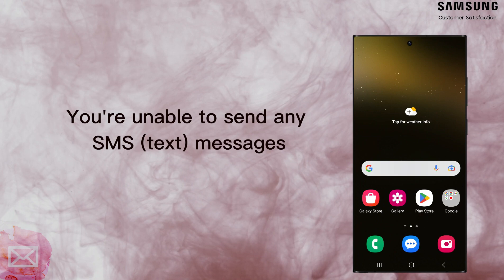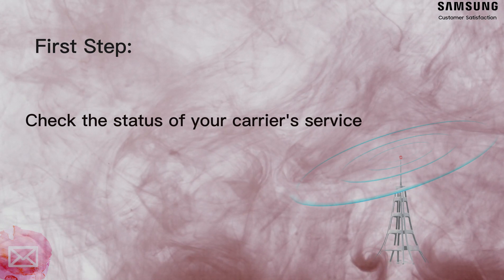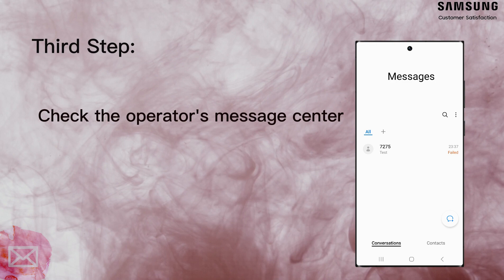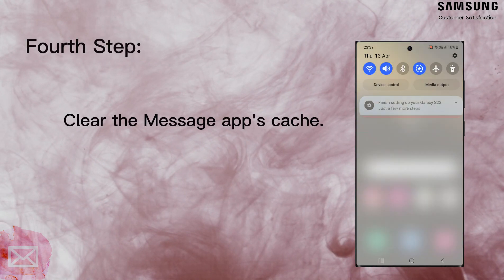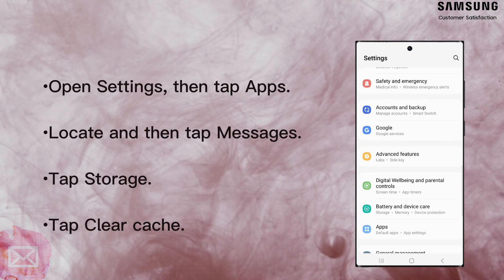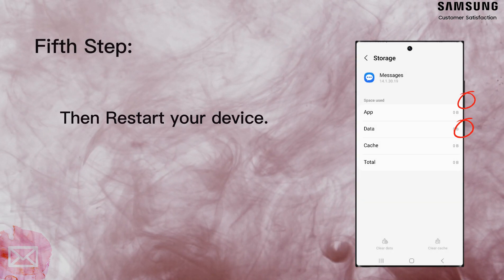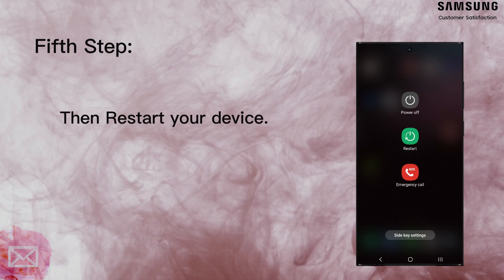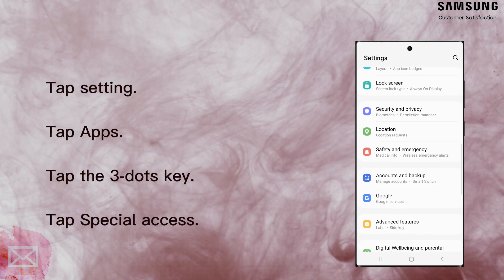Samsung Global CPC - How to troubleshoot if you are unable to send SMS Messages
In this video, we'll guide you through troubleshooting steps specifically for Samsung devices if you're facing issues sending SMS messages. Whether you're using a Samsung Galaxy smartphone or tablet, we've got you covered. Let's dive in!